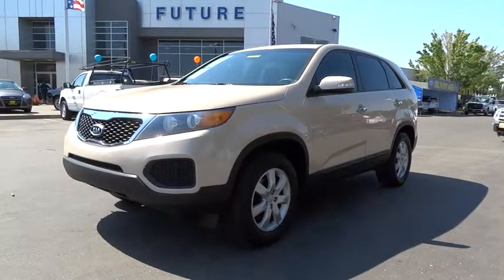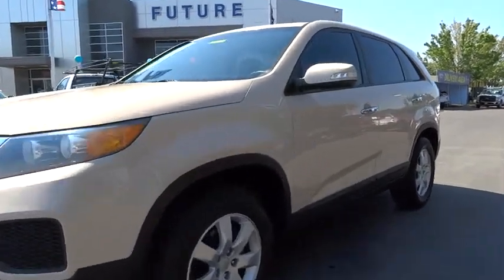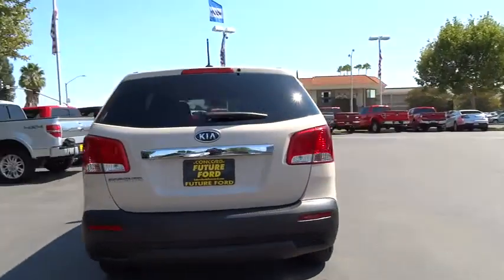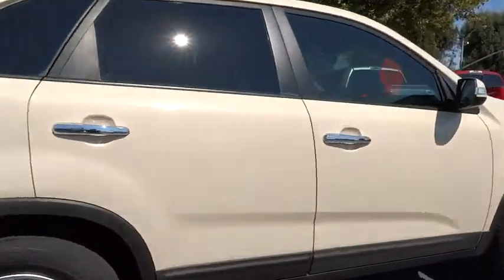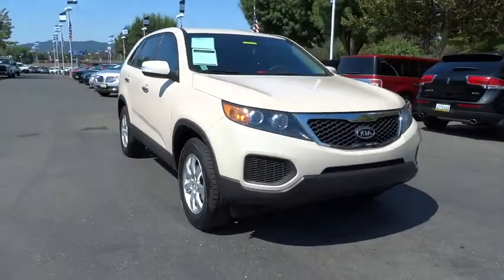2011 Kia Sorento Walnut Creek, East Bay, Dublin, Concord, Livermore, CA F12283A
2011 Kia Sorento
2011 Kia Sorento EX BLUETOOTH - Stock#: F12283A - VIN#: 5XYKT3A15BG163006

WOW! PERFECT 2011 KIA SORENTO AT FUTURE HYUNDAI OF CONCORD!! MINT LIKE BRAND NEW WITH ALL OPTIONS! COME CHECK OUT THIS MINT WELL MAINTAINED AND LOADED SORENTO EX. THIS IS A TOTAL STEAL!!! THIS MINT SORENTO HAS GONE THROUGH OUR COMPREHENSIVE 100 POINT INSPECTION, PLUS IT'S A WELL MAINTAINED VEHICLE. LOADED WITH PRISTINE FABRIC SEATS, MP3 CD SOUND SYSTEM, POWER WINDOWS AND LOCKS, REMOTE KEY LESS ENTRY, TINTED GLASS, AUTOMATIC CLIMATE CONTROL, CRUISE CONTROL, ALLOY WHEELS, 4-WHEEL DISC ABS BRAKES WITH BRAKE ASSIST AND MUCH MORE. WITH THE BEST PRICING IN TOWN AND OUR FIRST CLASS CUSTOMER SERVICE, YOU CAN'T GO WRONG! FUTURE HYUNDAI OF COCORD IS YOUR ONE STOP SHOP FOR ALL THINGS CARS!!! THIS MINT 2011 SORENTO EX IS PRICED AGGRESSIVELY TO SELL NOW AND WILL NOT LAST AT THIS PRICE